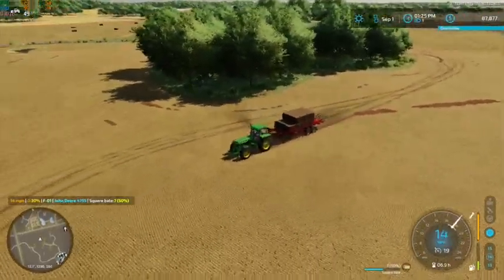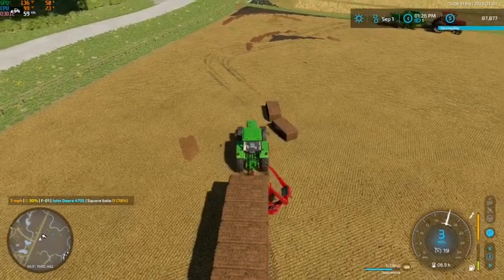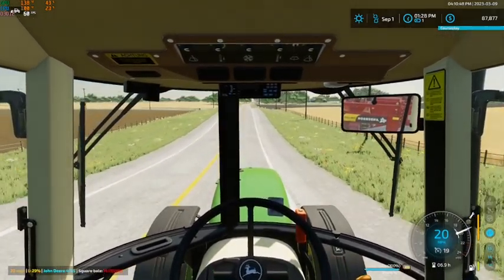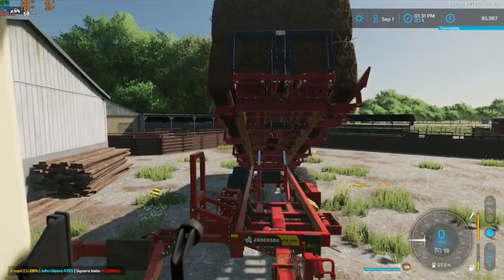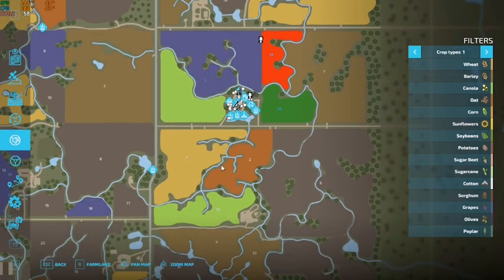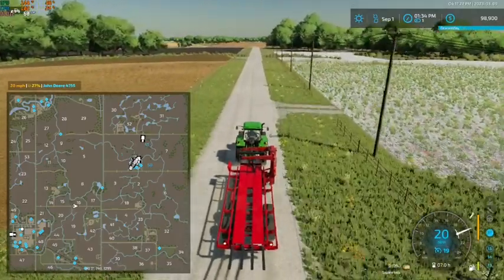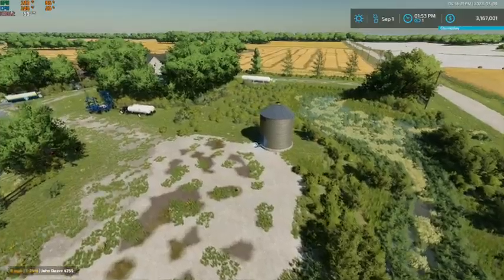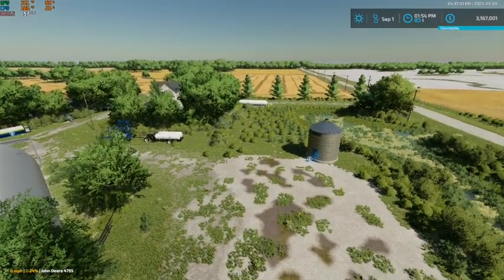FS22 Edgewater SK Episode 11 Wrapping Up Our Flax Field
Welcome to another wonderful day in Canada! Today on the farm we get our flax straw taken care of by selling off the bales from the north half of field 1. Once we finished selling bales we made some changes to the farmyard and purchased some more land